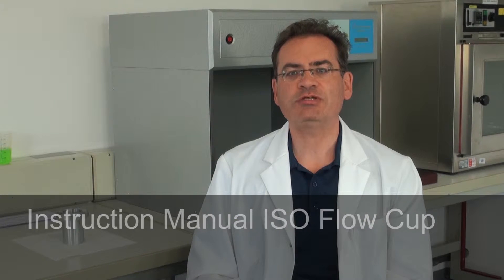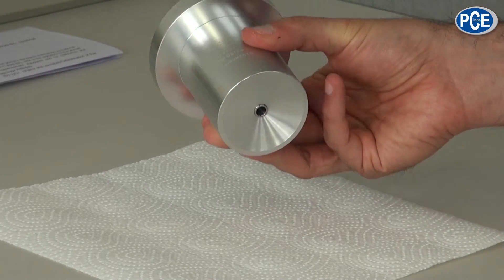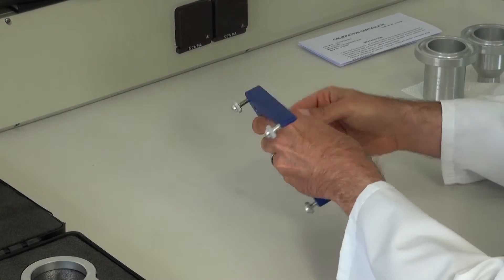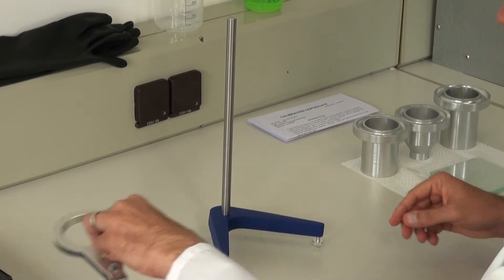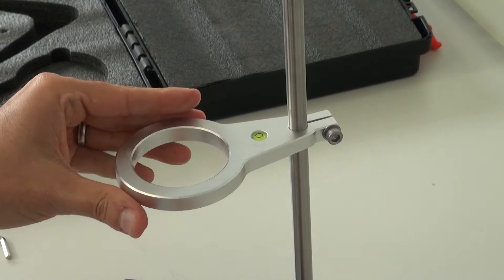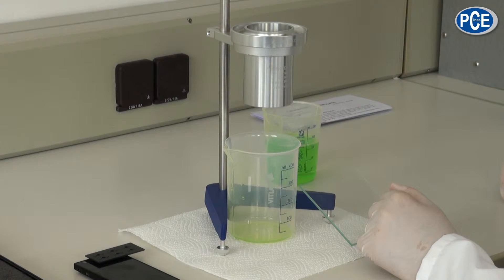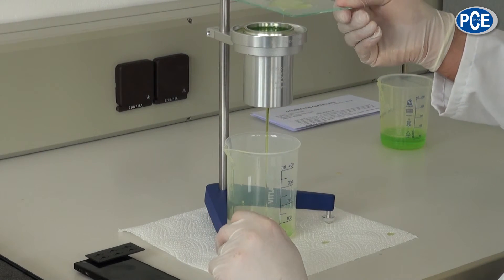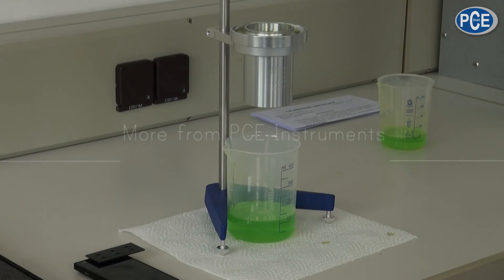ISO Flow Cup Meter PCE-128 Instruction Manual